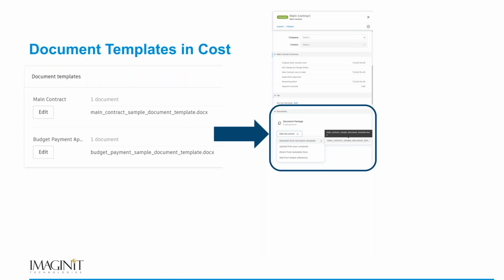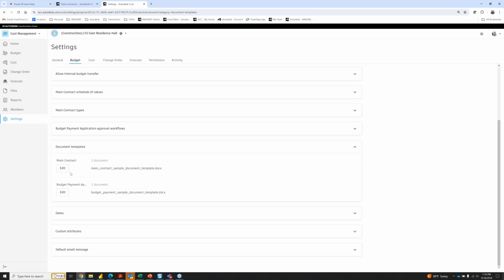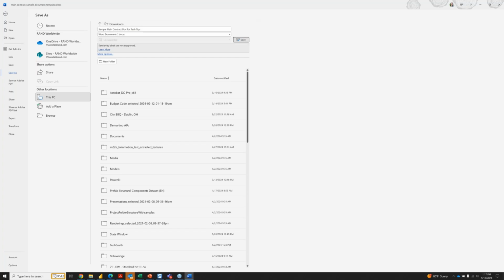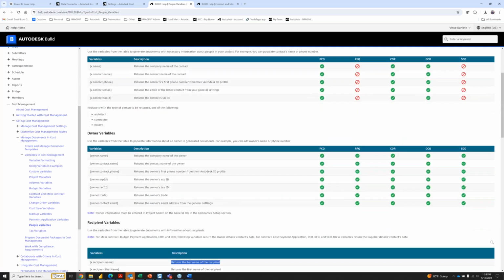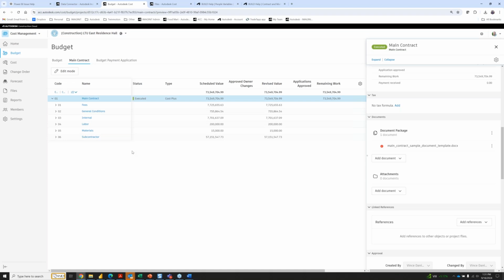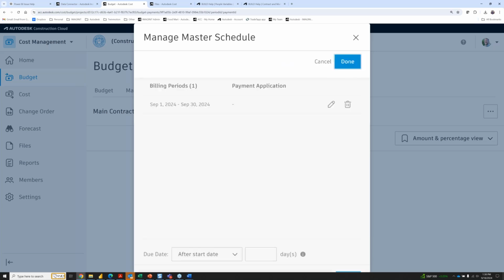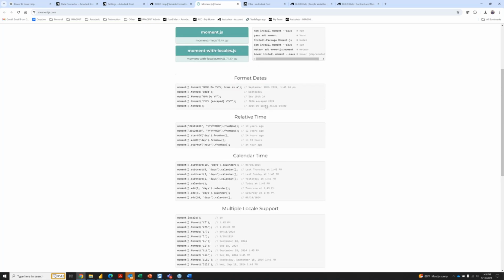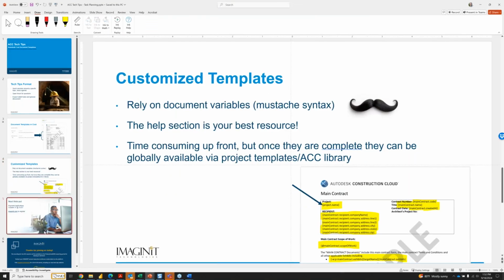Cost Management - Document Templates with Autodesk Construction Cloud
In this session, our IMAGINiT experts will help you streamline your document processes through customizable templates and showcase how these templates can simplify the creation, management, and standardization of critical project documents, helping you maintain consistency and efficiency.